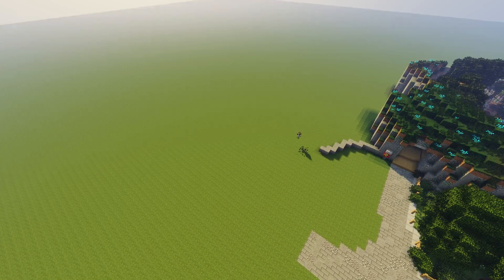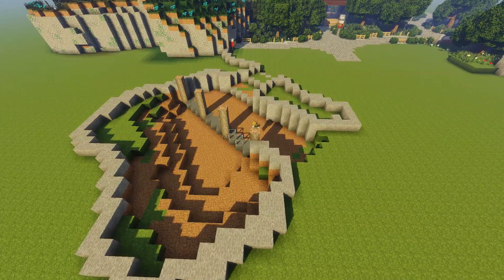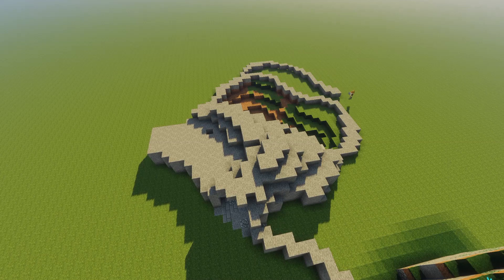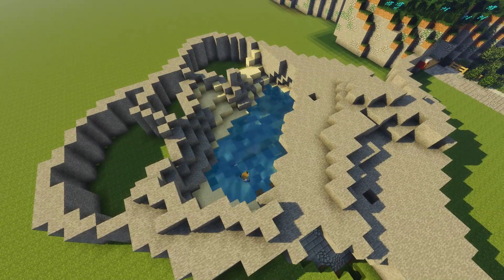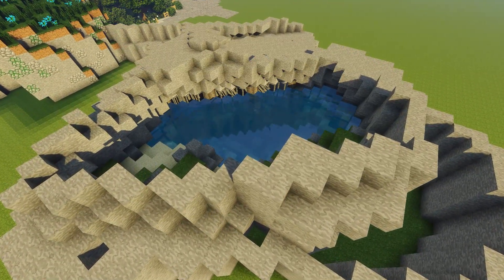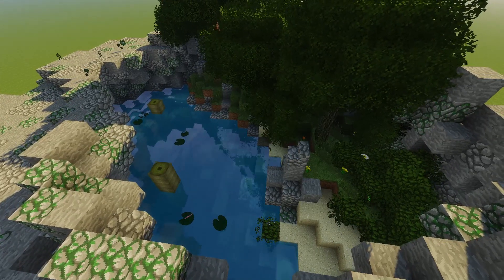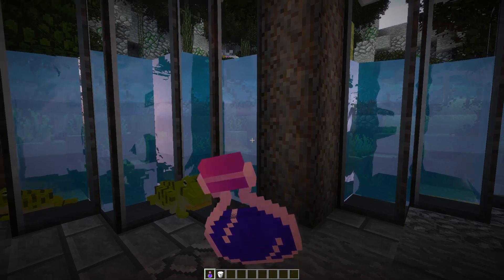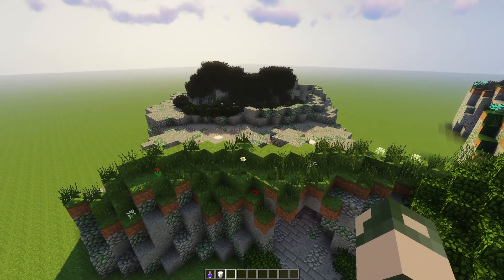Beelzebufo | Jurassic World Reborn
Today we build up the beginning of a small aquatic area, by adding the enormous Beelzebufo!
Anyway, hope you all enjoy and are looking forward to more!